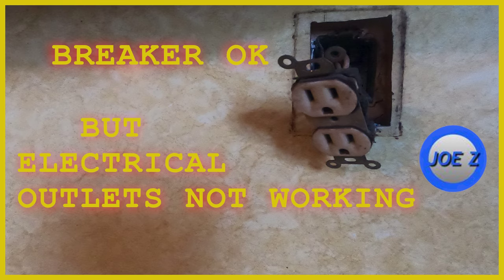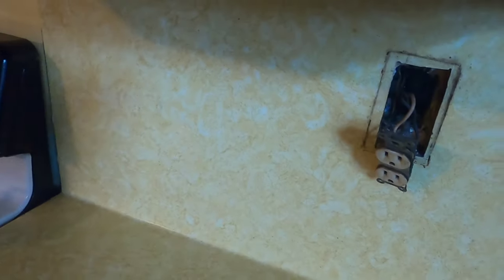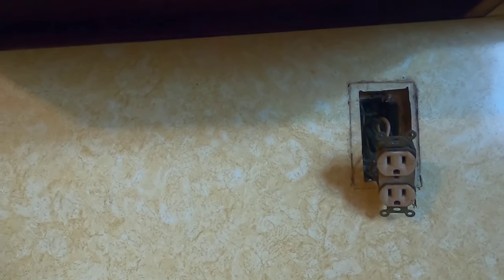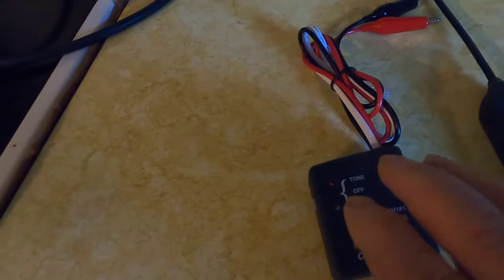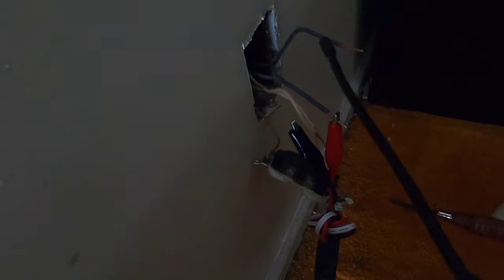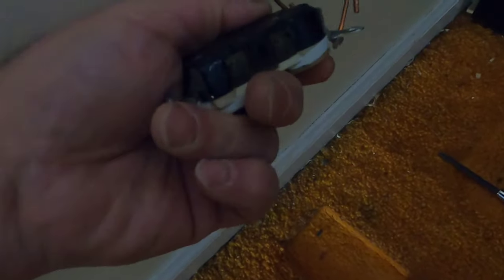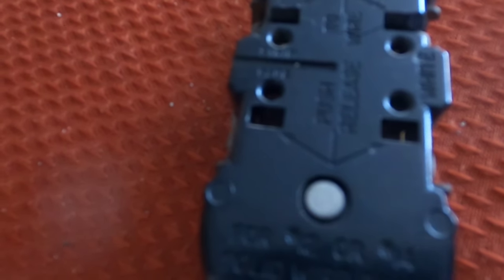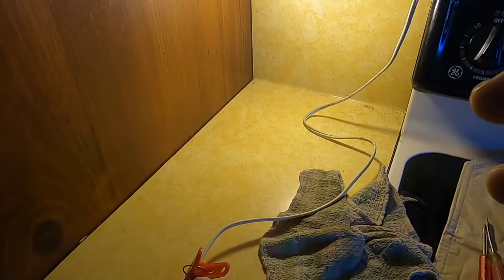Breaker on but no power to outlet FIX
Breaker ok but electrical outlets not working. I am going to show you how to fix or diagnose a  partial  power outage in the house.
If you do not have Amazon Prime
Duplex Receptacle
Non-Contact Volt Tester
Wire Stripper
Soldering Iron Station
Industrial Soldering Gun
Solder Wire 60-40
for Electrical Soldering
25-Feet 14-Gauge
Heavy Duty Plug
Diagonal Cutting Pliers
VISE-GRIP Locking Pliers
Lineman /Fish Tape Puller
Electric Tape
 Heat Shrink
Dual Wall Adhesive
Heat Shrink Connectors
Tracker Short & Open Finder
LCD Display Network
Cable Tester
GFCI Outlet 20 Amp
61580-TR-W-10PCS, White
8 Linemans Pliers,
Needle Nose Side Cutters
6 Inch Cutting Pliers
Strippers, Snips, Crimpers
& Pliers Insulated/Cutter